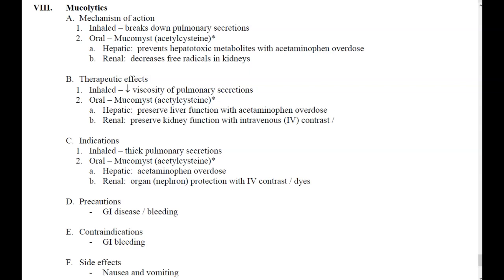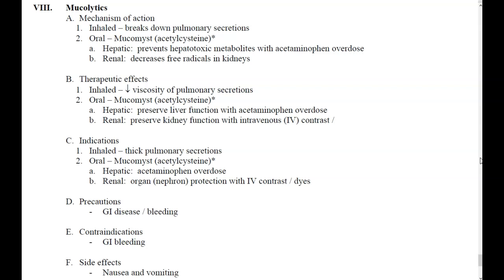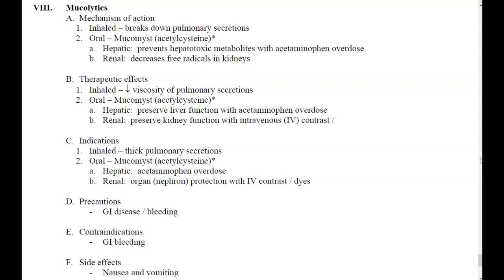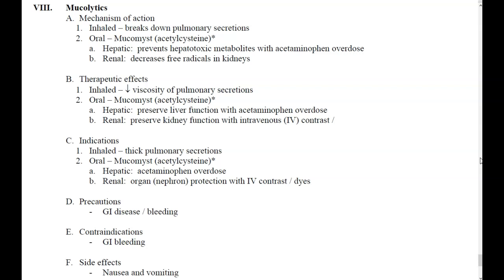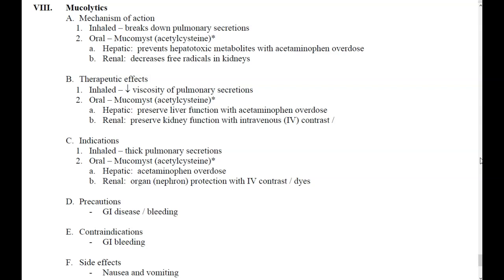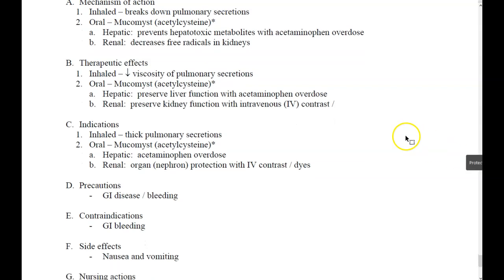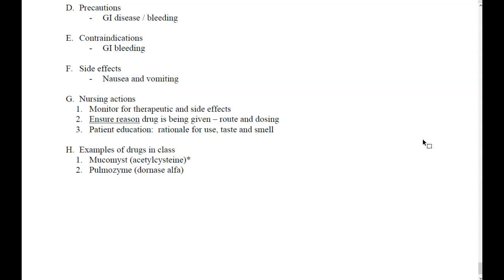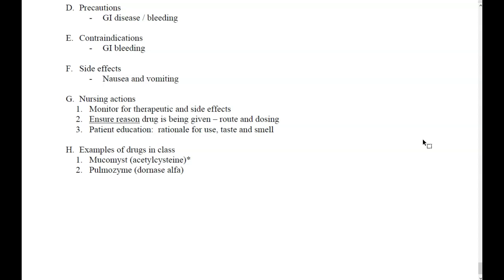Mucolytics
Unit 4